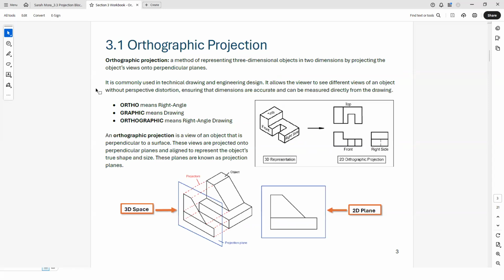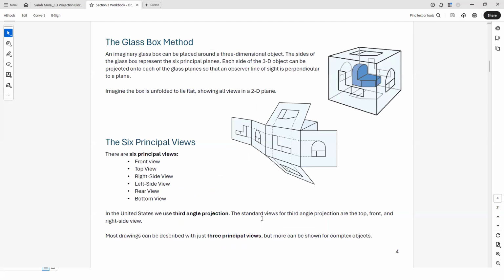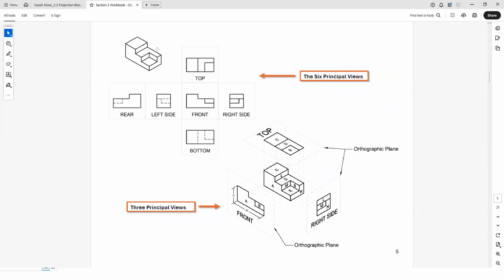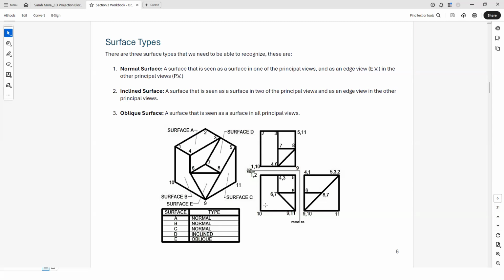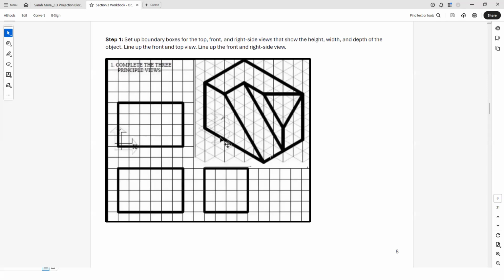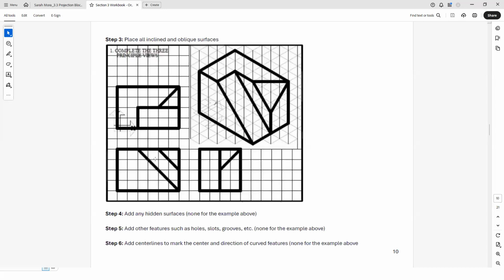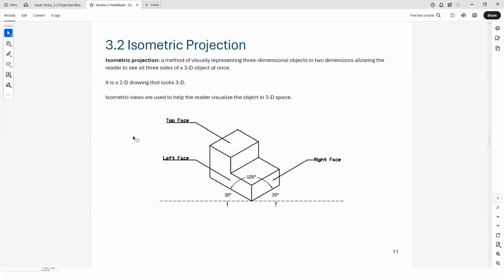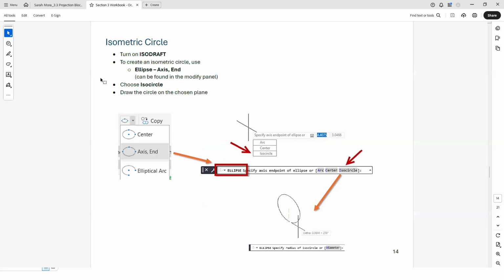V20 Section 3 Orthographic & Isometric Projections Workbook